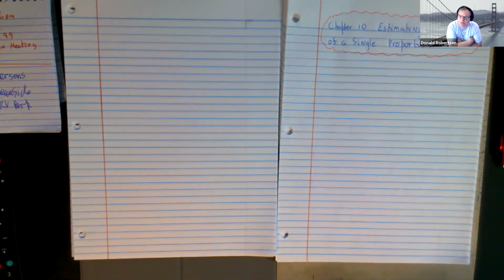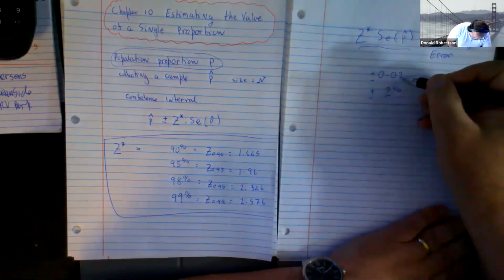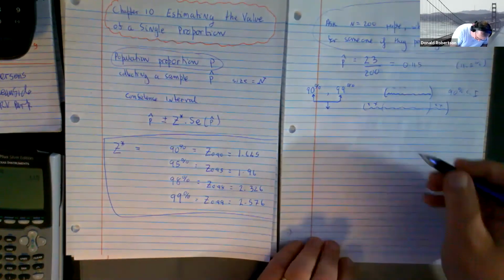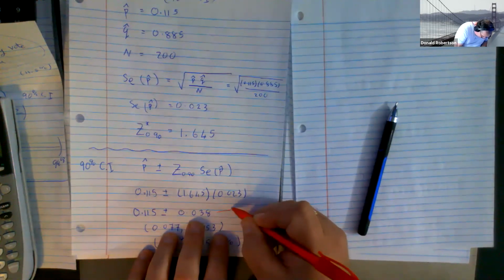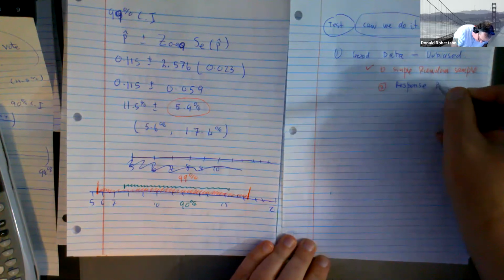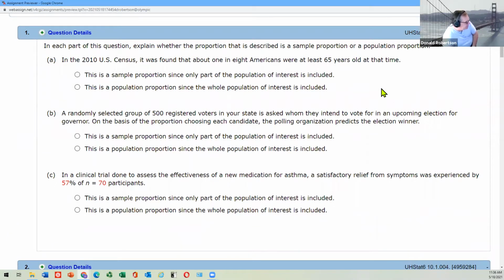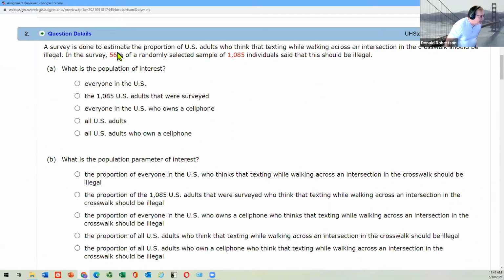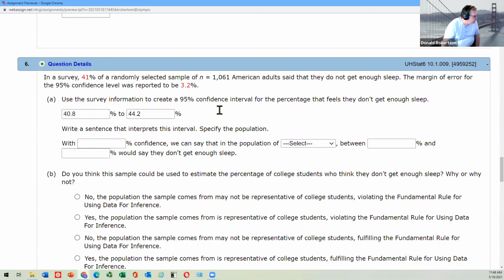Math 146 Lecture 32 Tue 18th May